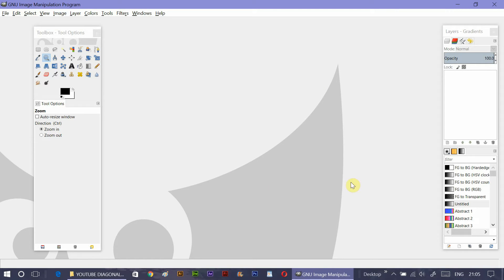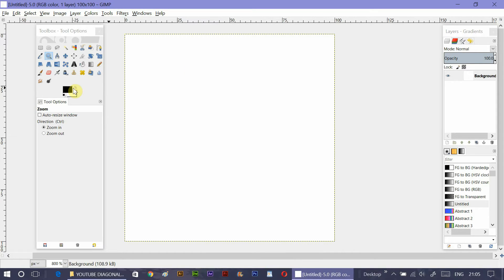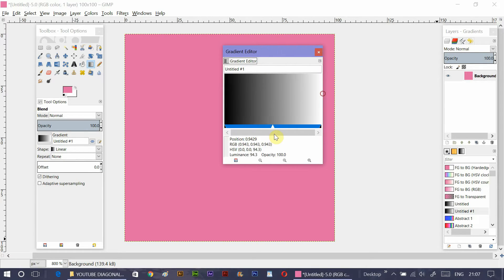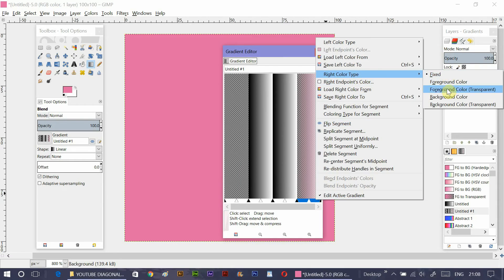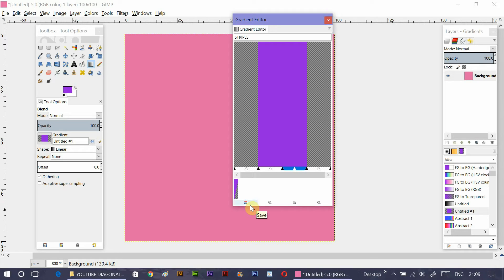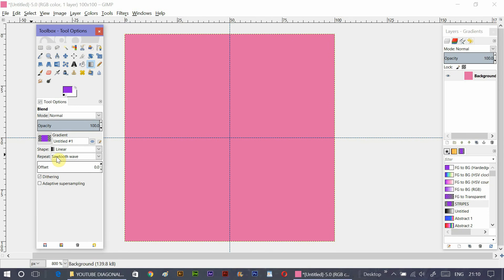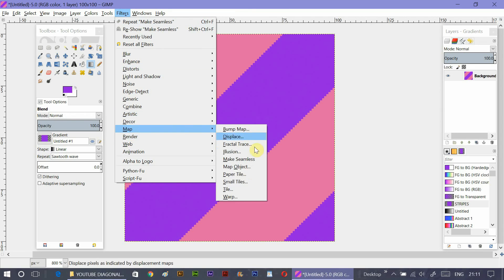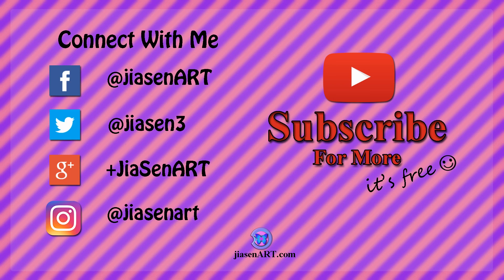GIMP TUTORIAL FOR 13+: How To Make Seamless Diagonal Striped Texture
Thanks for Desmond Gimped for the stripe tutorial.
In this tutorial I show how to make a striped texture seamless. Enjoy.